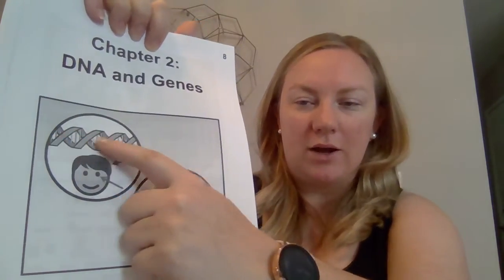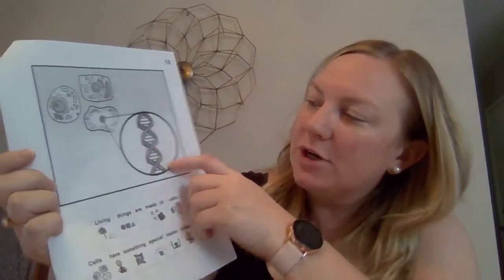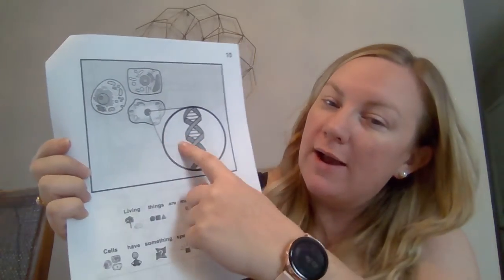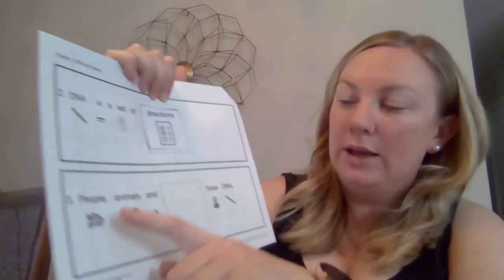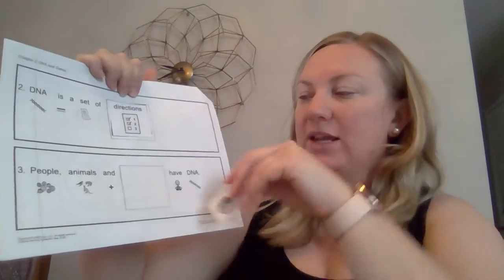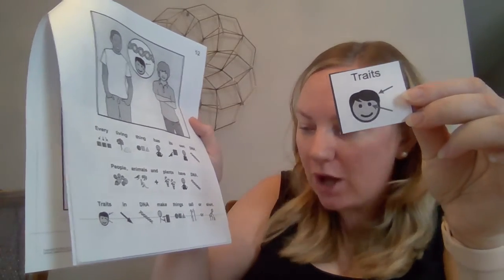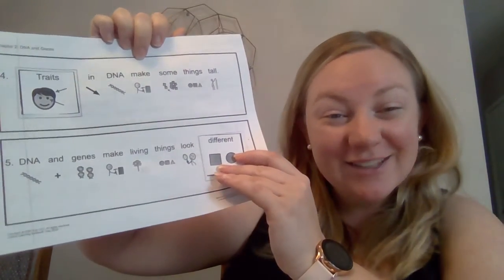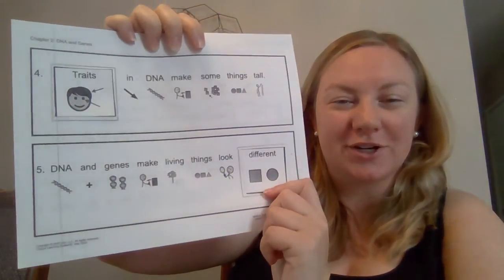May ULS Chapter 2 "DNA and Genes"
This video is Ms. P reading and answering the comprehension questions for the May Unique Learning Systems Chapter 2 "DNA and Genes". Happy learning!